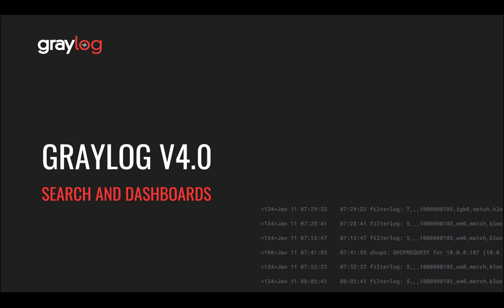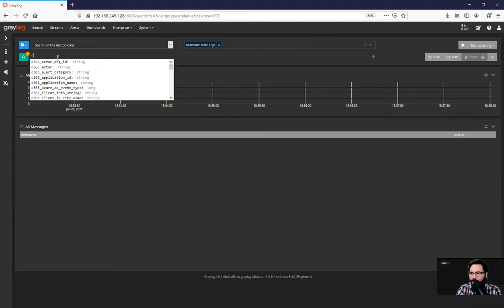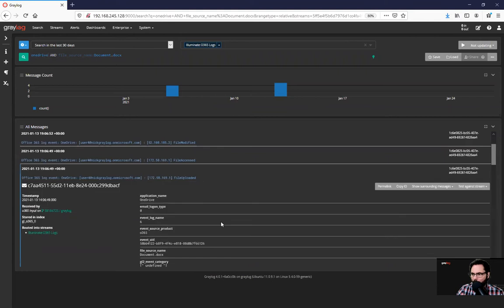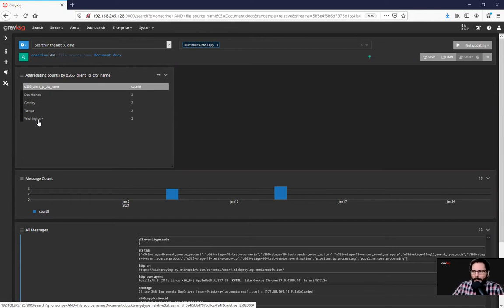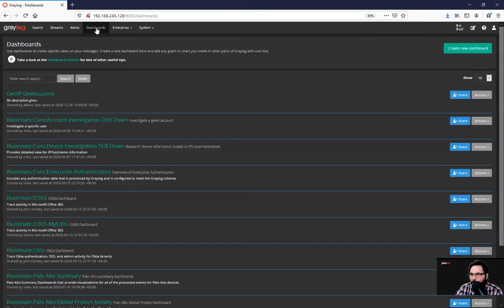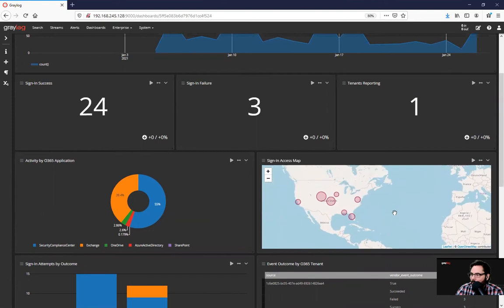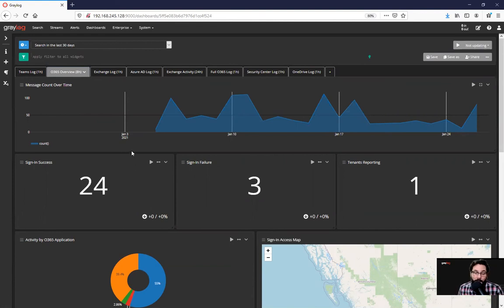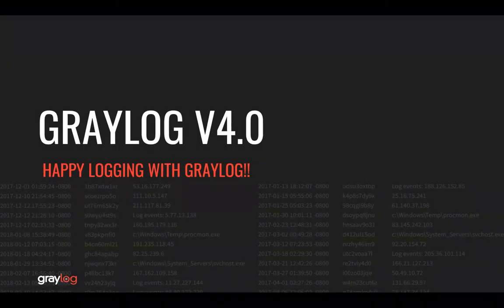Search and Dashboards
Join Graylog Senior Technical Marketing Manager, Jeff Darrington, as he gives you a preview of search and dashboards.